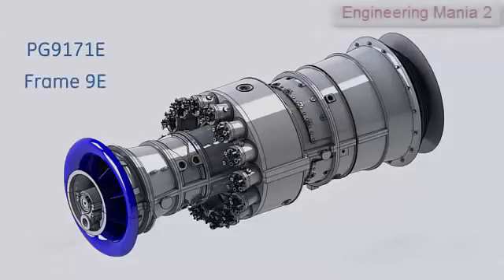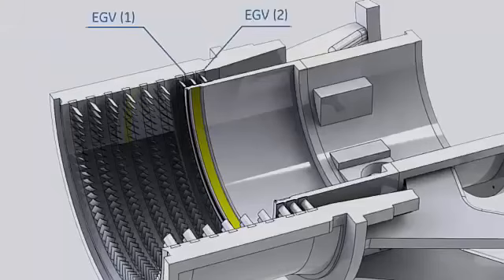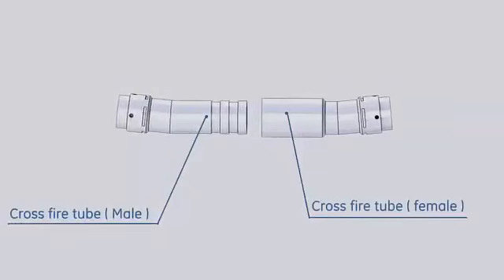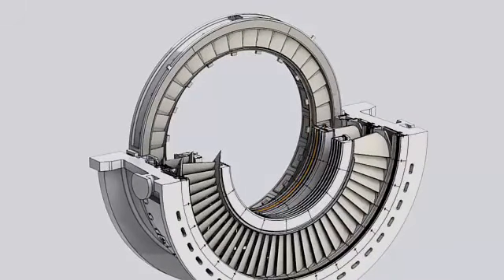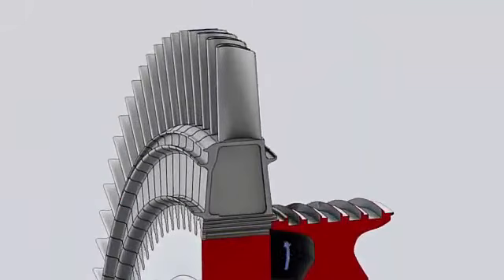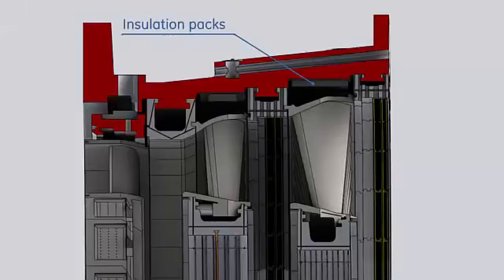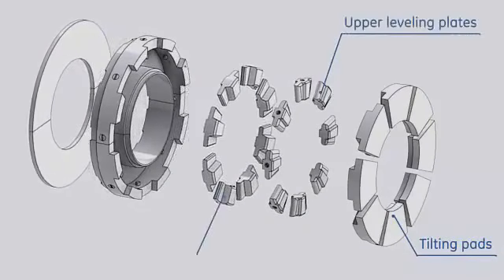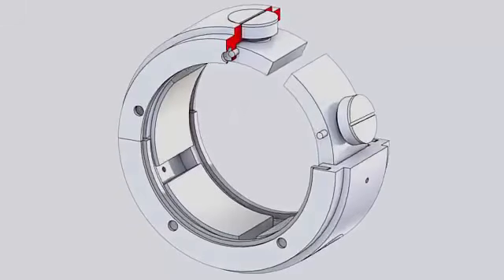GE Gas turbine components and operation